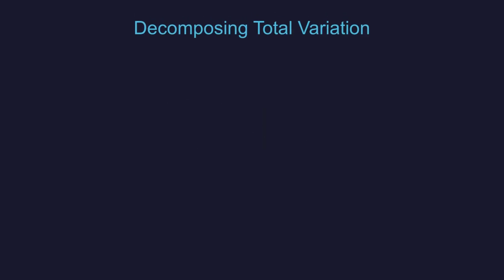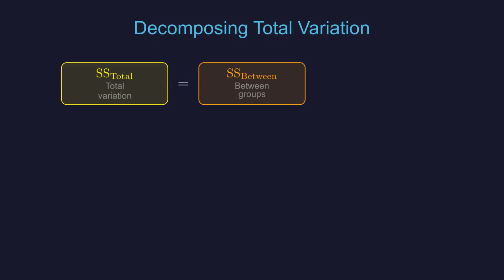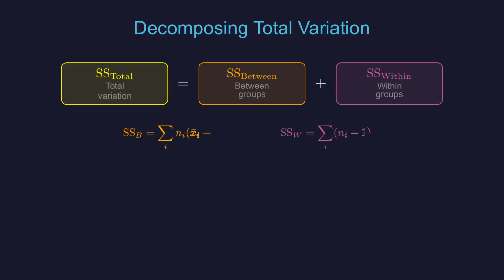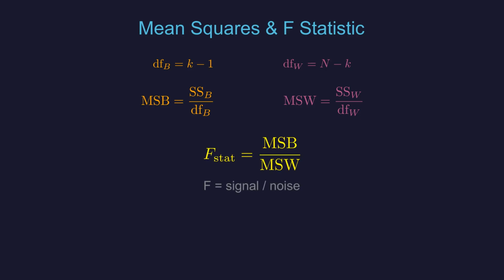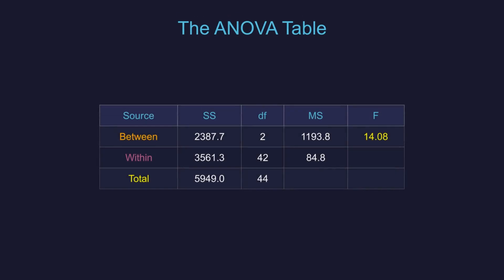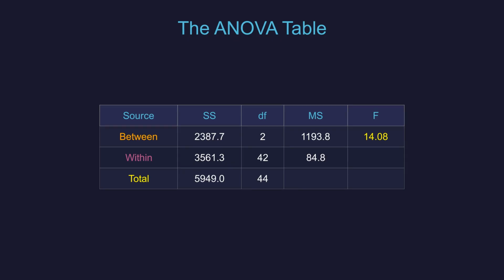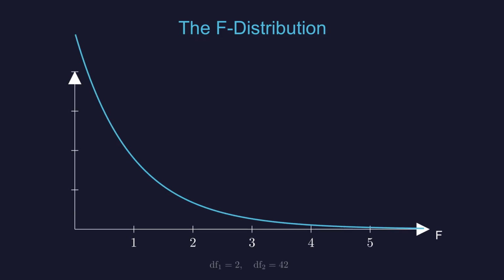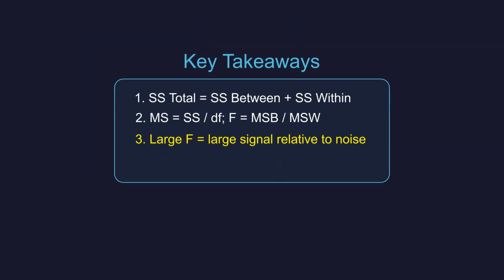42 the f test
The ANOVA table can look intimidating — but every number in it tells a clear story.

This video breaks down the F test step by step: computing sum of squares between and within groups, degrees of freedom, mean squares, and the F statistic. We build the complete ANOVA table for the heart rate example, find the p-value from the F distribution, and interpret what rejection of H₀ actually means (and doesn't mean).